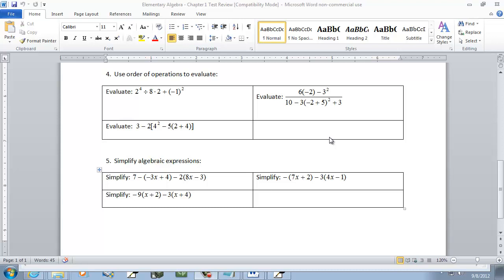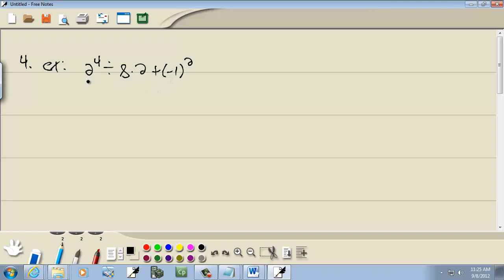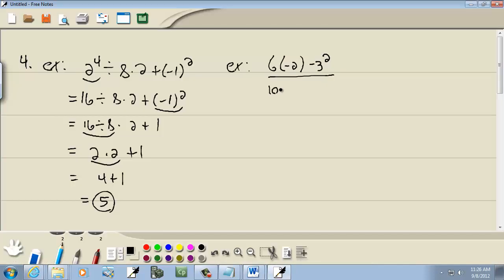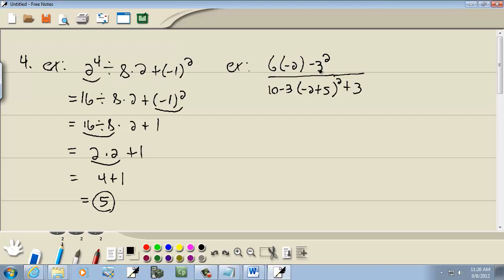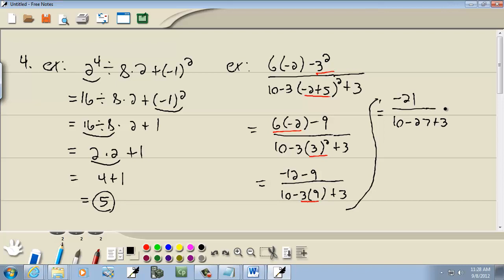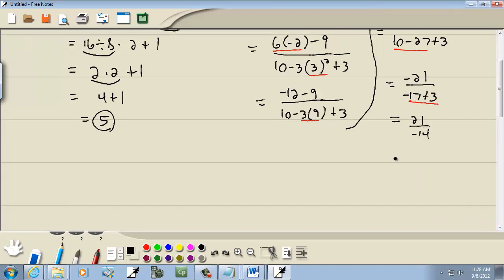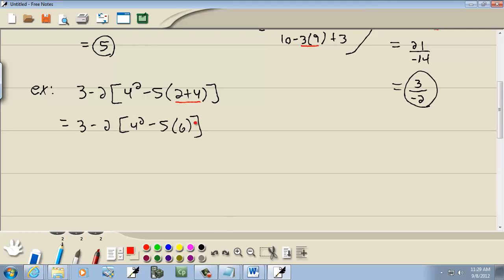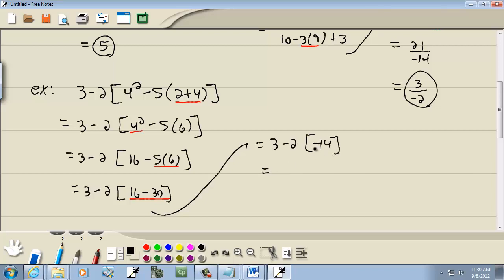Elementary Algebra - Chapter 1 Test - Problem Type 4